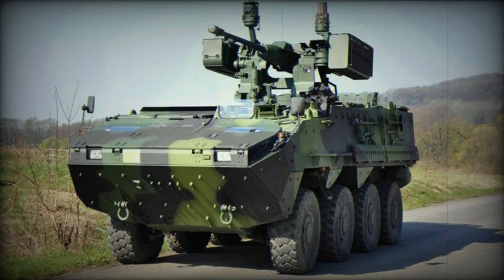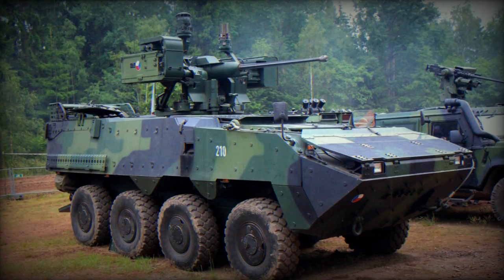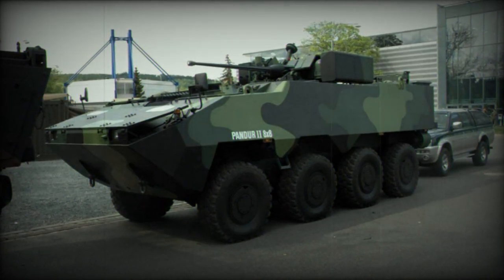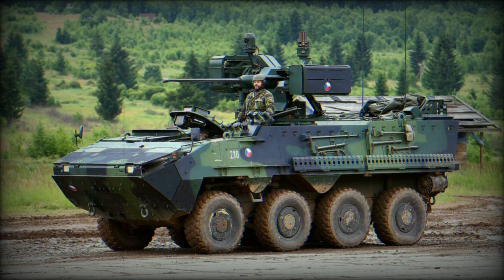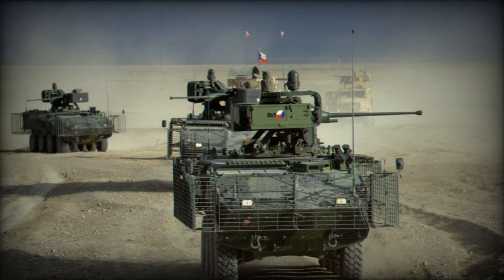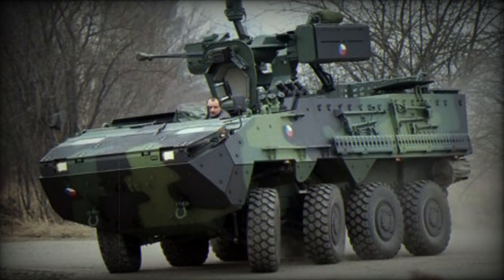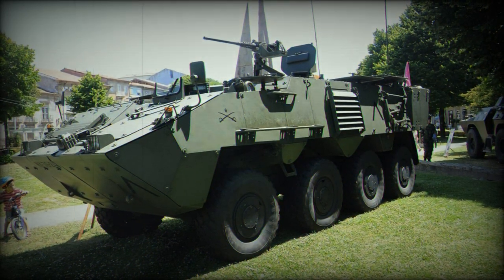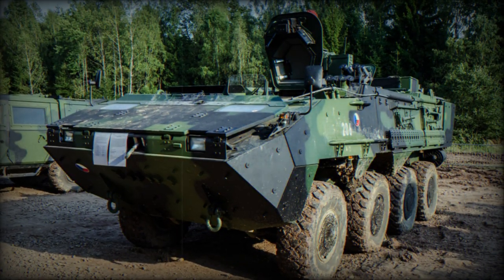Pandur II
The Pandur II wheeled APC series from Austria is an improved form of the original Pandur I model.